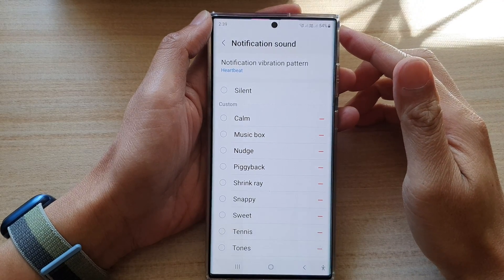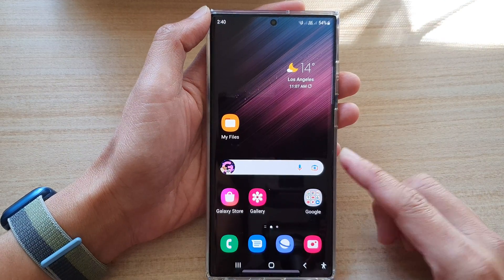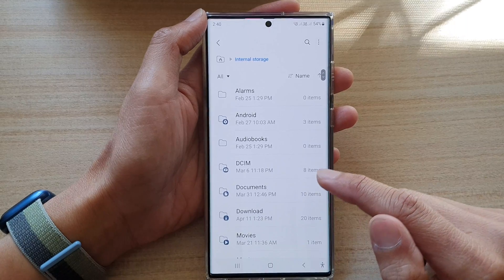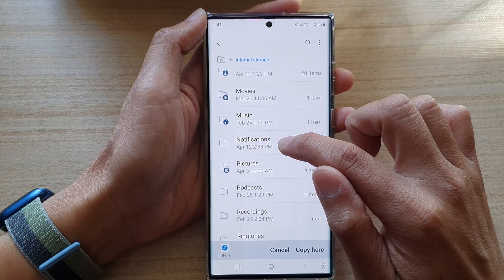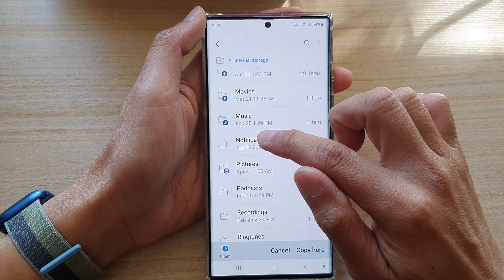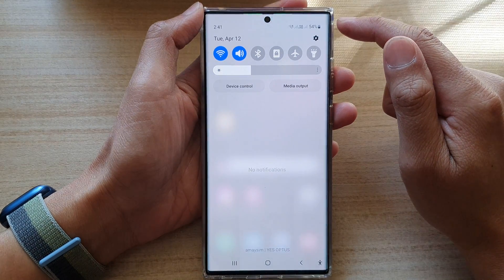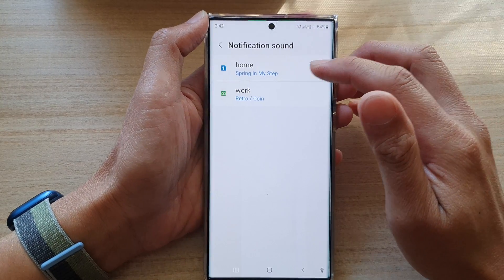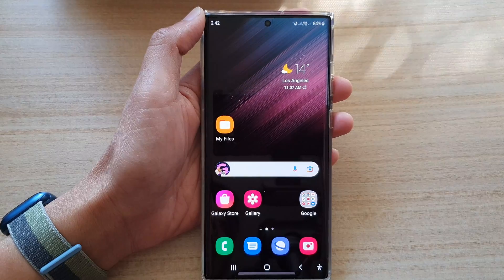Galaxy S22/S22+/Ultra: How to Set a Custom MP3 Song as a Notification Sound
Learn how you can set a custom MP3 song as a notification sound on the Samsung Galaxy S22 / S22+ / S22 Ultra.